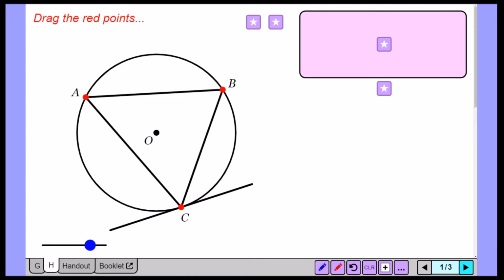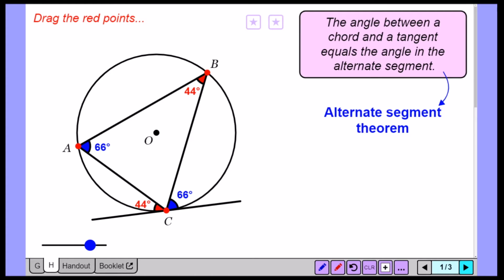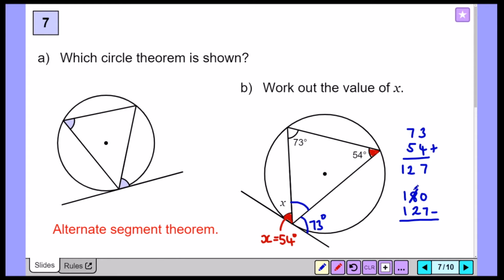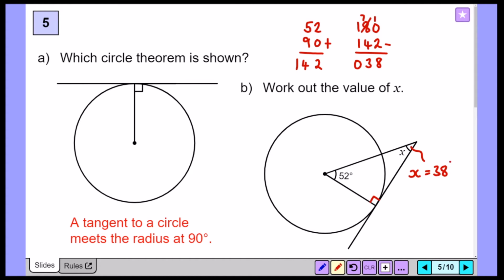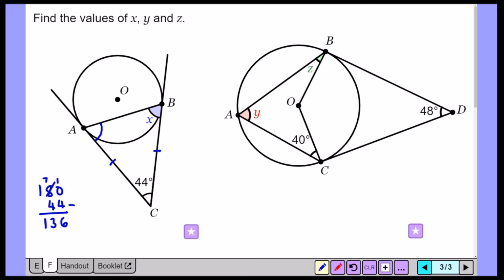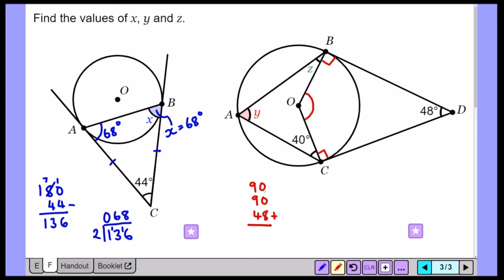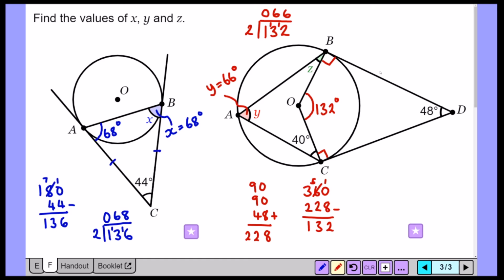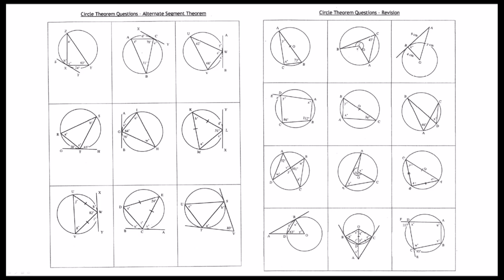Wednesday Lesson 2 Circle Theorems - alternate segment & tangents (20/1/2021)